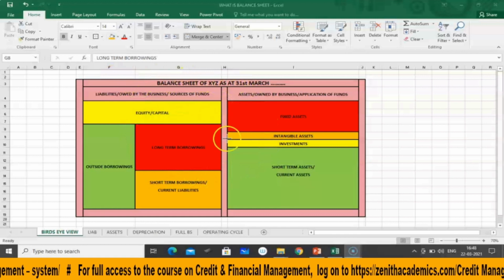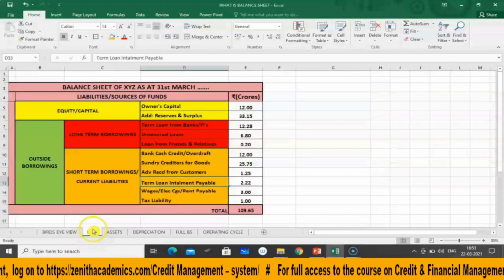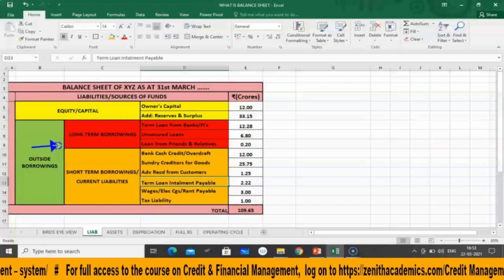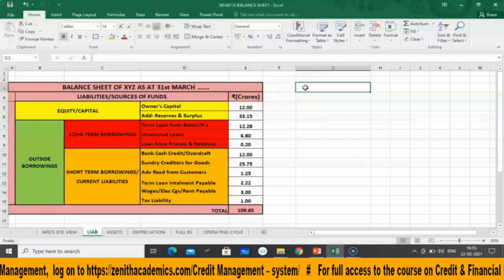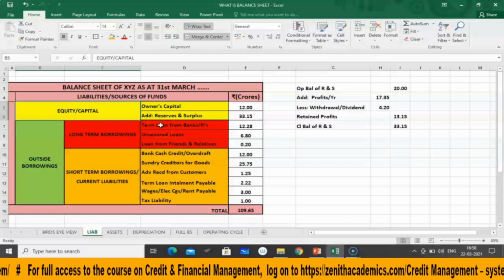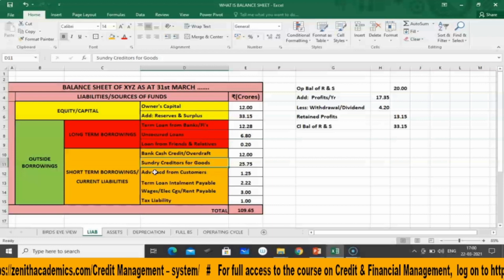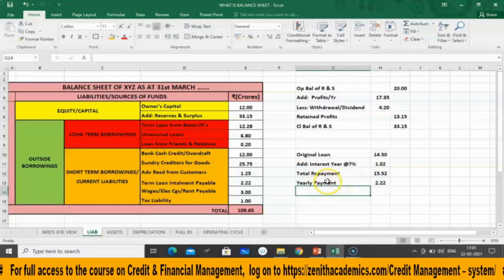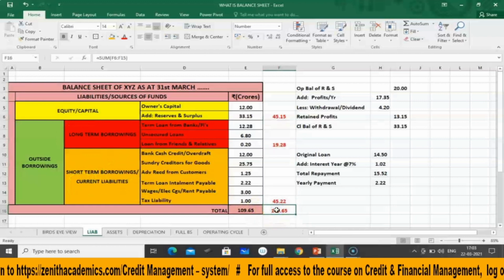Credit Management- Balance Sheet Concept#1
This video lecture is the 1st part of the Balance Sheet Concepts lecture series.  You'll learn the structure of the Balance Sheet and also the liabilities side.